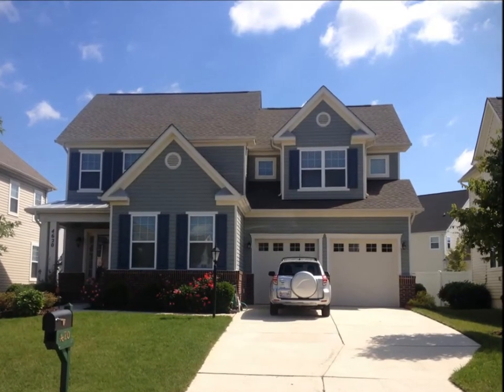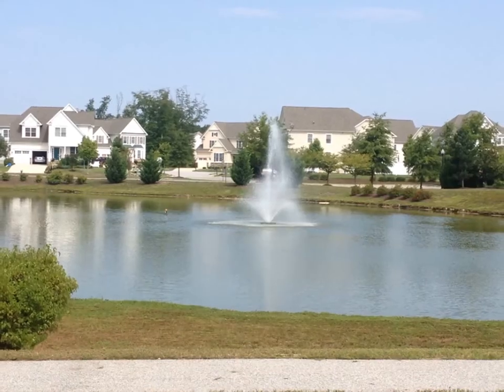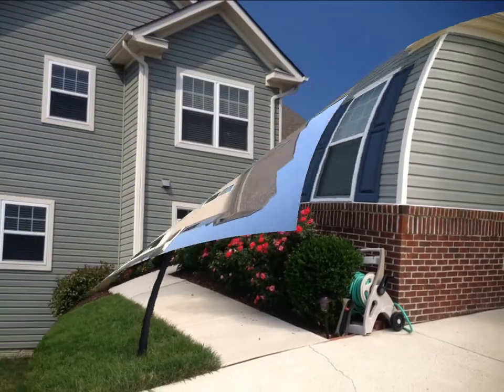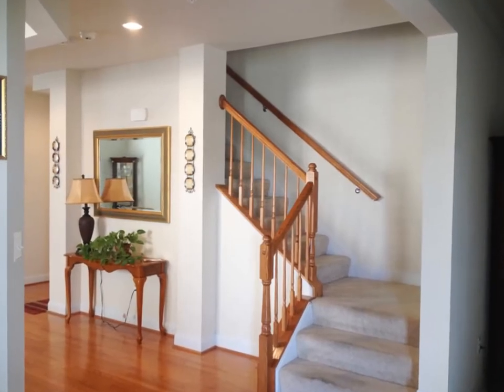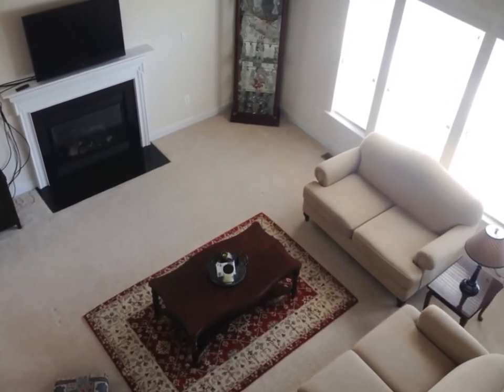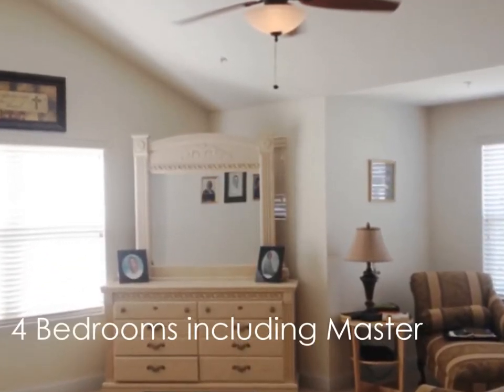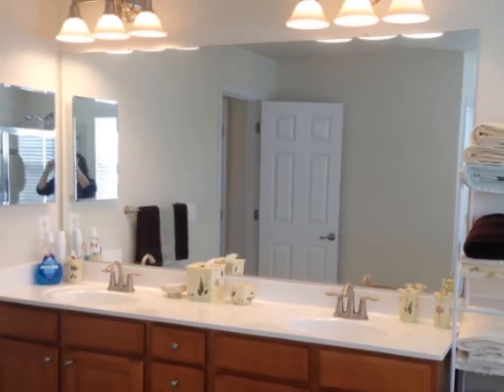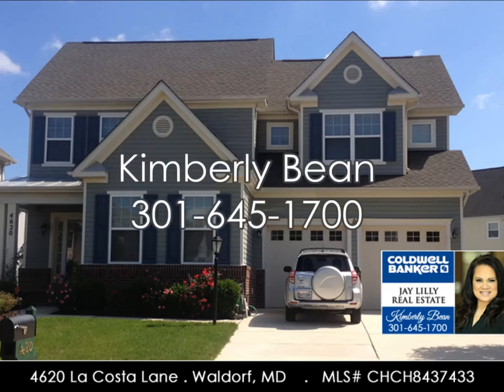Beautiful Colonial in Sheffield Neighborhood of St. Charles Waldorf MD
4620 La Costa Lane

This home has everything a growing family needs – space, comfort, location. Beautiful Colonial in the St. Charles neighborhood of Sheffield. Zoned for the new St. Charles High School. Close to the Community Clubhouse and lake with walking path.

This home has curb appeal! A gorgeous lawn, beautiful landscaping, and seasonal flower beds will make you the envy of the neighborhood. The back yard offers a Trex deck off the kitchen that leads to a beautiful flagstone patio. The back yard is enclosed with a vinyl fence.

This home is immaculate inside with lots of space for family and entertaining. Open floor plan with hardwood floors. Living room, dining room, vaulted family room with balcony view from upstairs, and huge kitchen with maple cabinets, granite counter tops and stainless steel appliances on main level.

Upstairs is carpeted with 4 bedrooms, master bedroom with double door entry, two large closets, and spacious master bath with double vanity, soaking tub, and shower.

The basement is fully finished with family room, rec room, exercise room, full bath and lots of storage space.